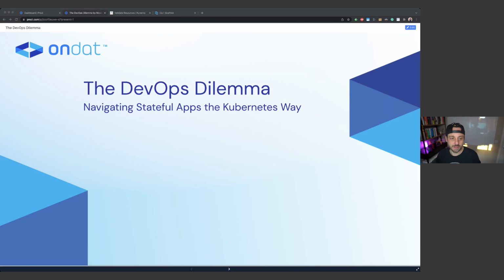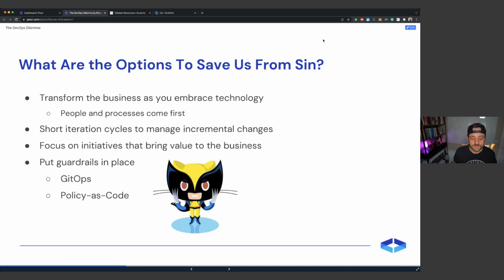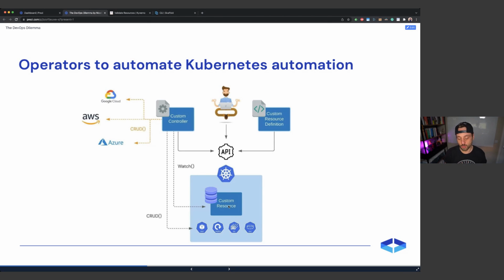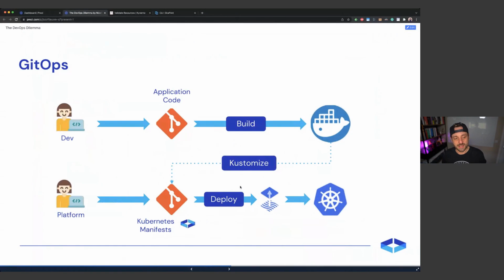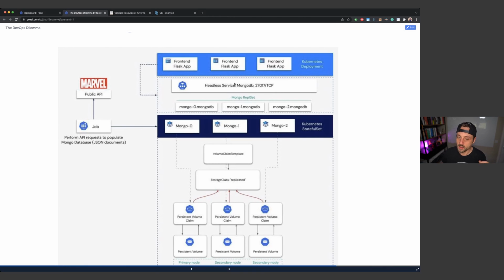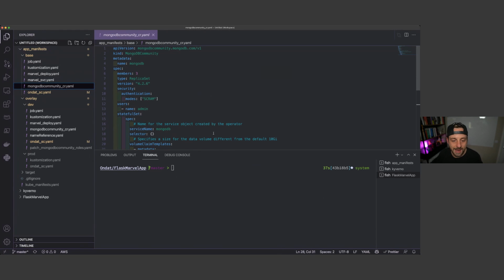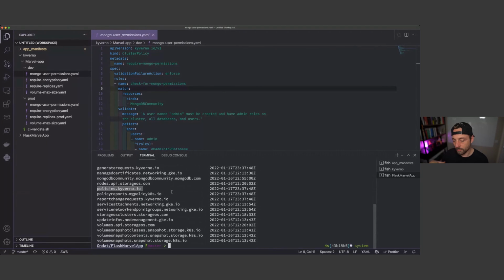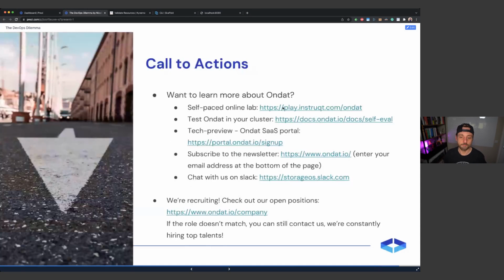The DevOps Dilemma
During this on-demand webinar,  Nic discusses how Kube-Native CI pipelines and policy-as-code can be leveraged to make sure that your Stateful Applications run on a scalable, performant, and resilient data service layer. On-demand infrastructure services have become a key requirement for developers and DevOps engineers to provision and consume the resources they need. However, Infrastructure and Cloud admins must implement organizational guard rails to make sure enterprise-ready capabilities are provided. As anything cloud-native, these capabilities must be defined in a declarative way and ideally be wrapped in CI processes. The persistent storage layer is no exception.